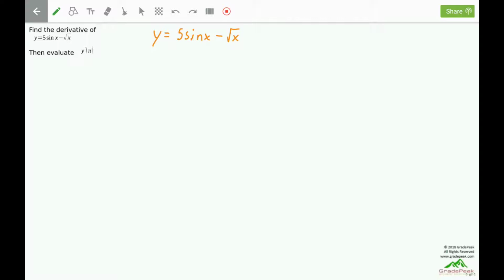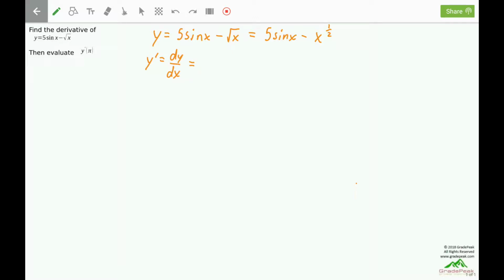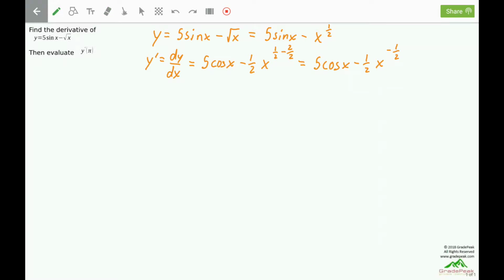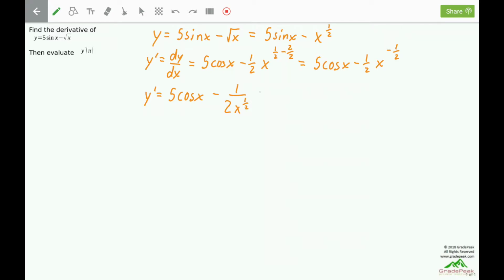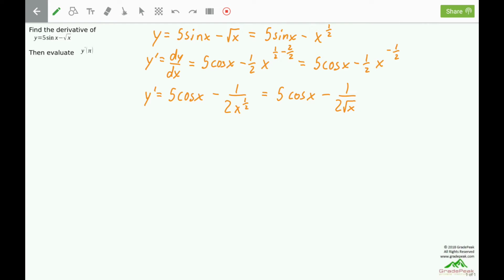GradePeak Calculus 1 Derivative 4 10